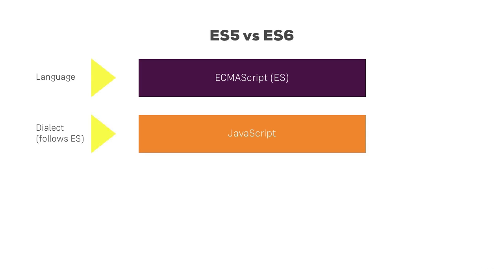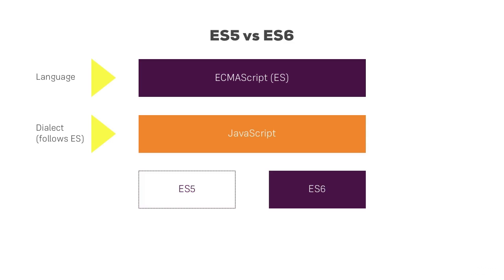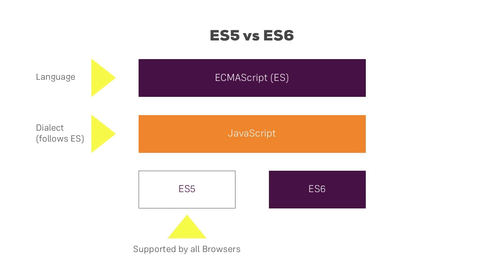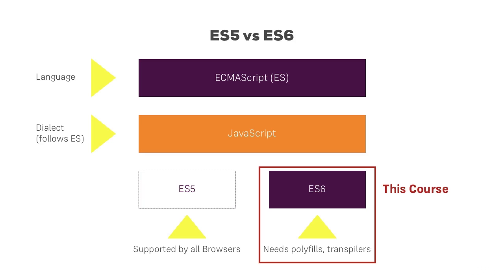ES6 vs. ES5 - JavaScript Tutorial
ES6 vs. ES5 is a free tutorial by Maximilian Schwarzm�ller from JavaScript course
Link to this course(Special Discount):
This is the best JavaScript Course
Course summary:
Understand and Use the new Features and Concepts introduced with ES6
Get an Overview over the Language Additions and Changes
Confidently apply the new Syntax, new APIs and other new Features in Web Applications
English
One this is five that you're. Well if you're watching this course you probably do that. But just to give you a quick refresher. E s stands for ECMAScript. Which kind of is the language in the end though of course we say javascript all the time but few radically . ECMAScript is the language and Charles script is more like a dialect which follows ECMAScript. But of course javascript is the most popular language using ECMAScript and therefore you can kind of think of your six just being the next javascript question but what are those five and six to begin with . What is five is the word and of which currently runs in the browser and iOS 6 is the next generation cell with new features and so on. Has five has just mentioned to support all browsers but for iOS 6 you will need some POLLI falls over trends Pilar's which basically takes your iOS 6 code and rewrites it. He has five styled way which kind of sounds strange but it allows you to use six Futurists today and kind of does what you have to do in the past to do the same and iOS 5. It does that for you and so you were able to run your six code today even though browsers don't fully support it yet. This course of course will focus on iOS 6
ES6 vs. ES5 What does ES5 and ES6 mean?�This lecture answers this question.